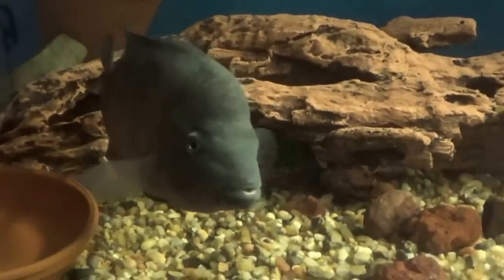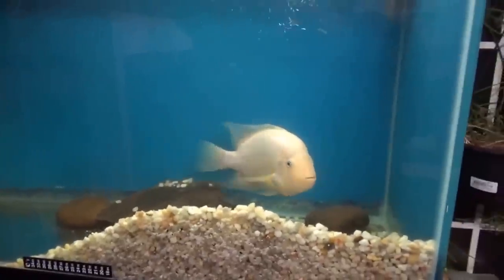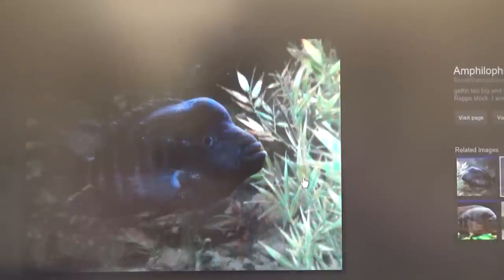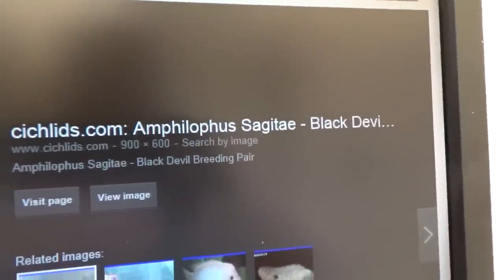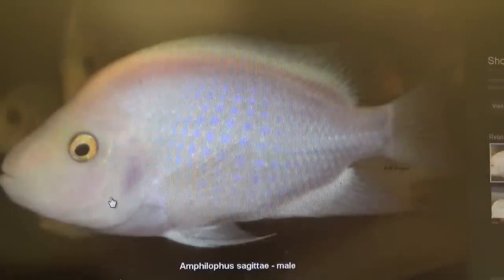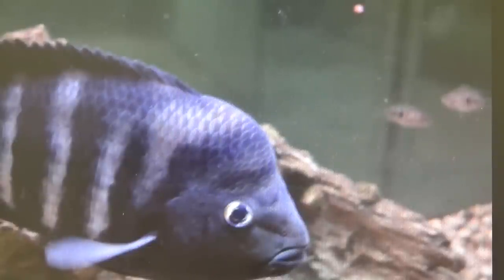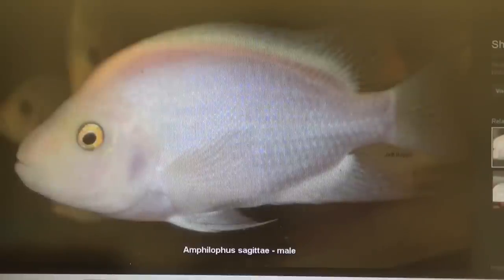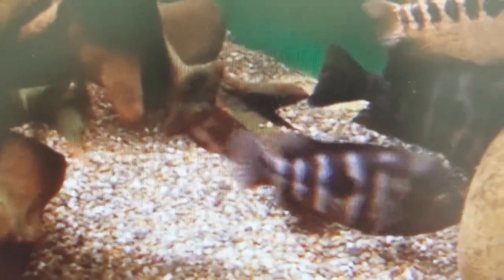Skip discuss the difference between - Amphilophus Zaliosus & Sagittae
The Amphilophus - Zaliosus never peel it remains black & white, and sometime a grayish color...  But the Sagittae on the other hand is notorious for peeling white or cream-sickle coloration.